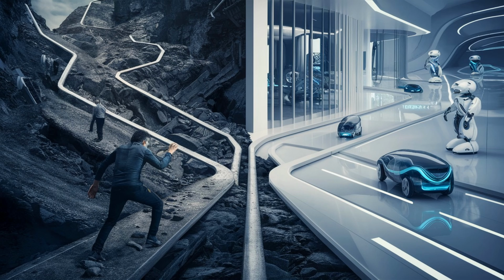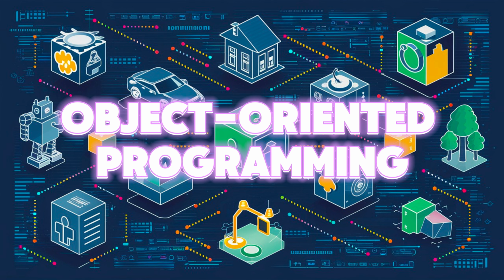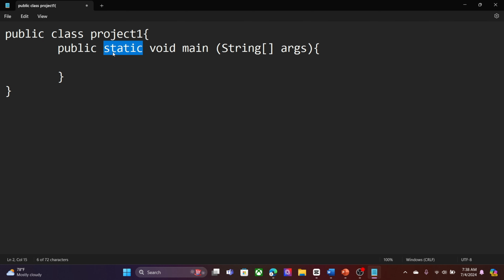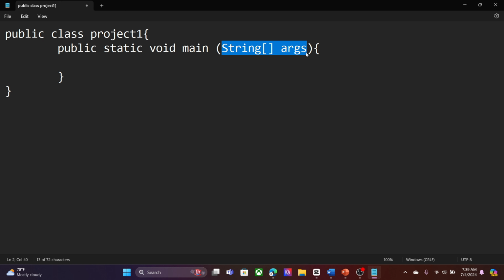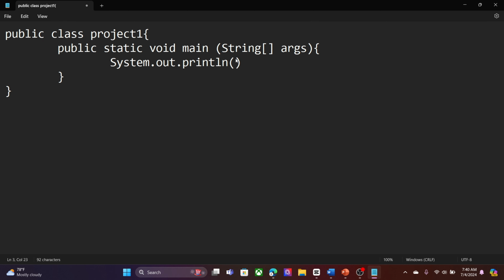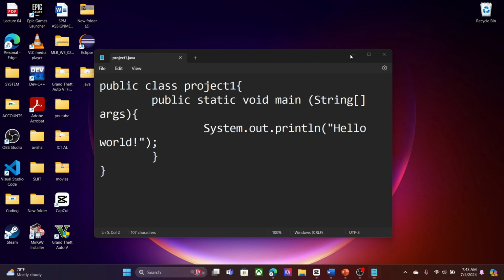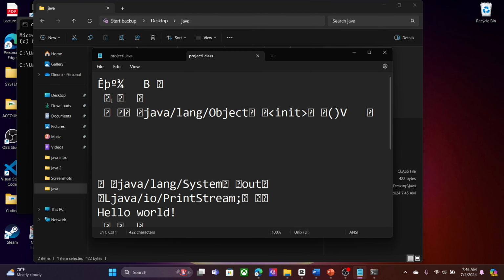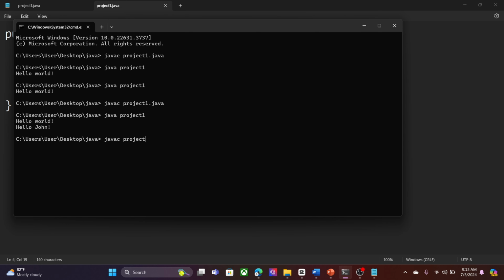Java tutorial for Beginners: How to build a simple java program using Notepad & CMD | part 2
Welcome to our Java Programming for Beginners series! 🎉

In this second video, you'll discover:

Will AI replace us? 🤖
How to build your first Java program from scratch using Notepad and the command line 📝
How Java bytecode is created after compiling the source code 🔄

This tutorial is perfect for beginners who want to get a solid understanding of Java programming basics. Follow along, and you'll be writing your own Java programs in no time!